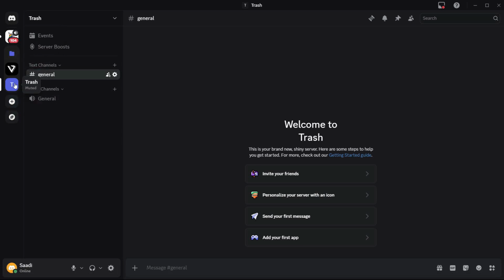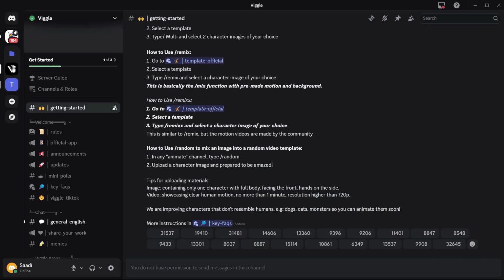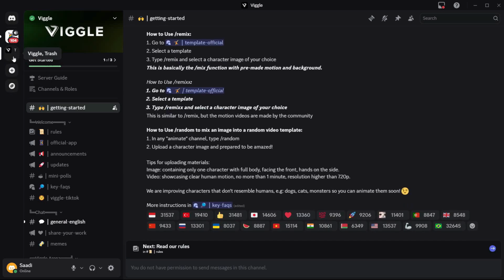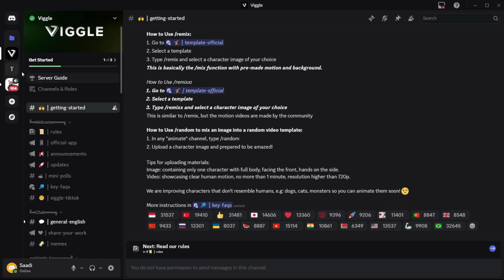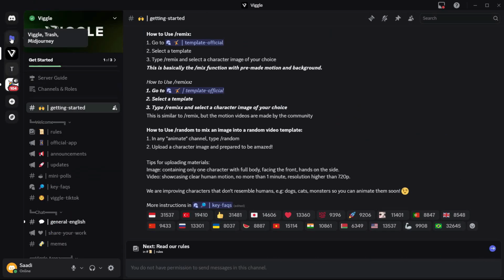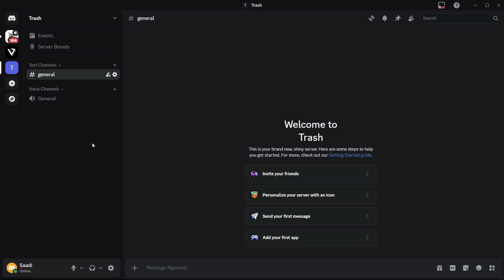How To Create, Use, and Delete Discord Server Folders [Step By Step]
Learn how to create, use, and delete Discord server folders to manage multiple servers easily. This video shows how to organize your workspace for a clean, efficient Discord experience.

✅ Topics Covered:

Create Discord folders

Manage multiple servers

Delete or rename server folders

Organize Discord interface